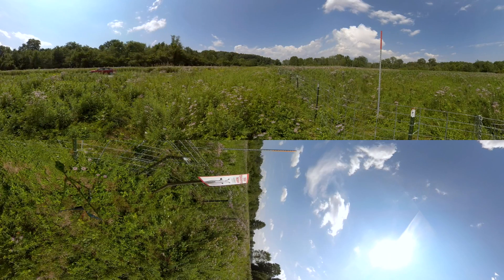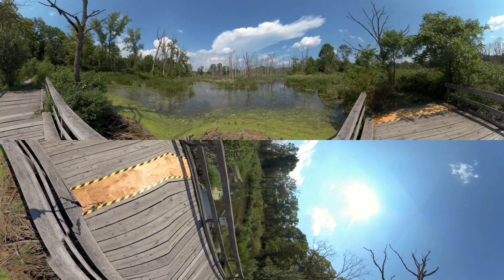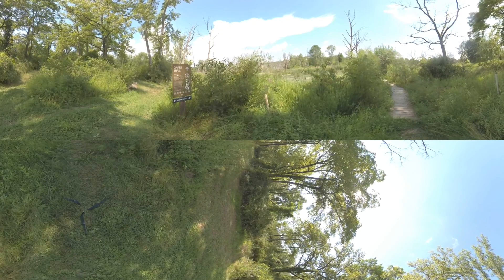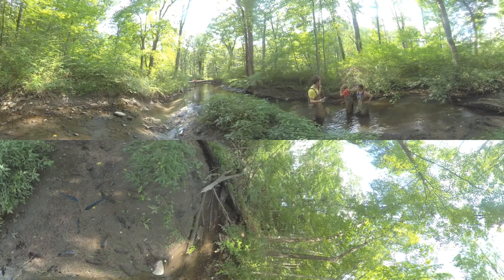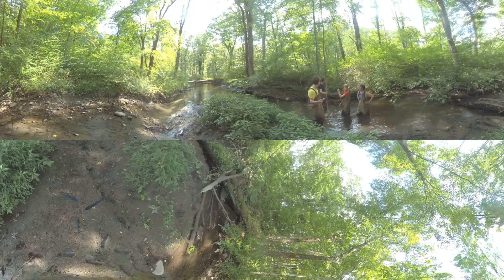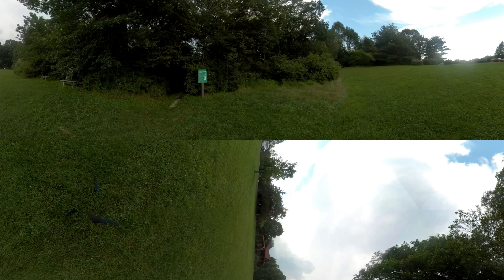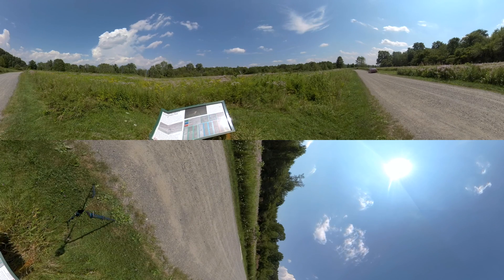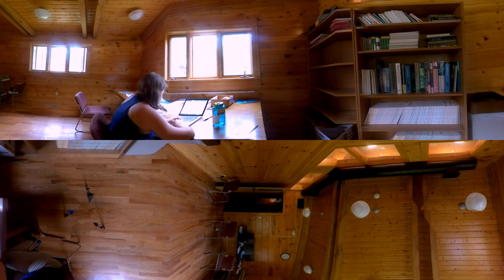Vassar Ecology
Preserve - The Vassar Farm sits on 530 acres, with much of the land designated as an ecological preserve, an area that includes streams, wetlands, ponds, forests, and fields. Science classes use the preserve as an outdoor laboratory, and its hiking, running, and biking trails are open to the Vassar community and the public. The farm produces 200,000 pounds of produce each year, some of which is used for campus dining and nearly a fifth of which is donated to nonprofits and food banks. Two greenhouses enable the farmers to grow produce even in winter.

Field Lab - The Priscilla Bullitt Collins Field Station aids people in biology, ecology, botany, and other disciplines. It has a library, a classroom, computers, and a weather station. It also has a laboratory where researchers work with soil, water, and biological samples; wells for examining groundwater; and a meteorological station for taking measurements.